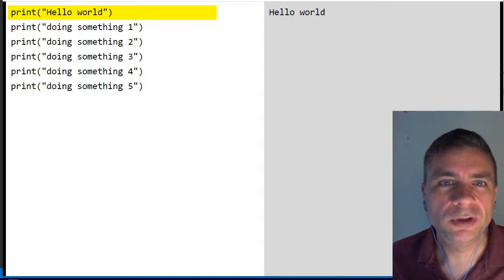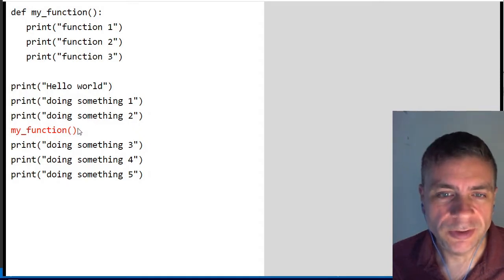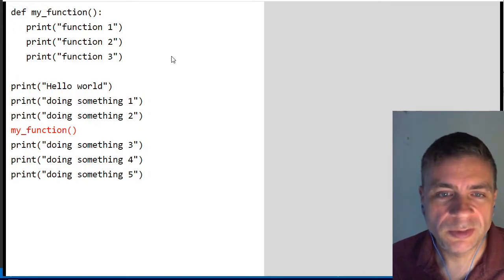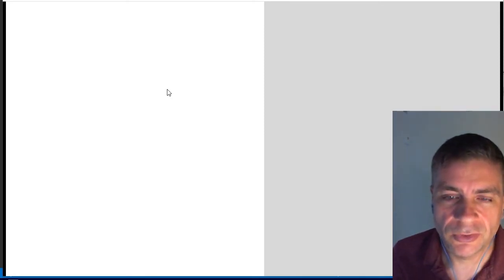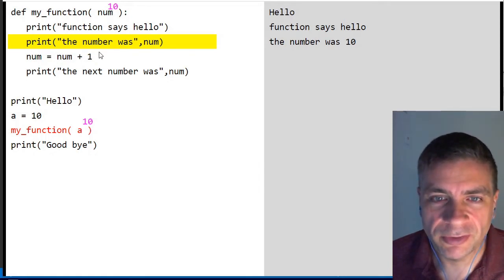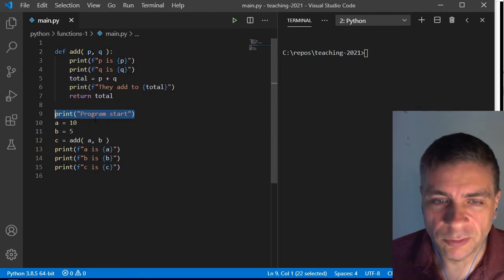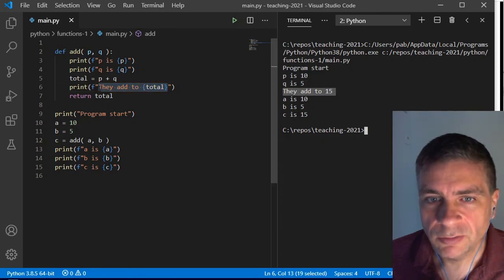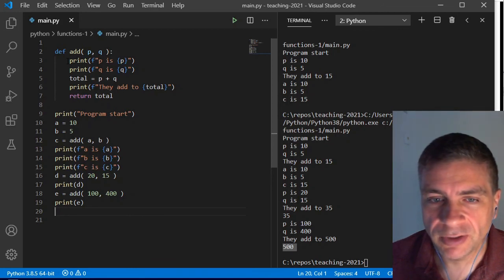Python tip - How functions work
A guide to using functions in Python